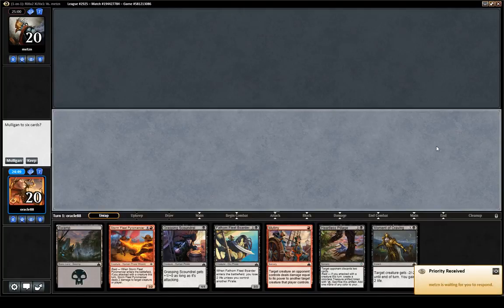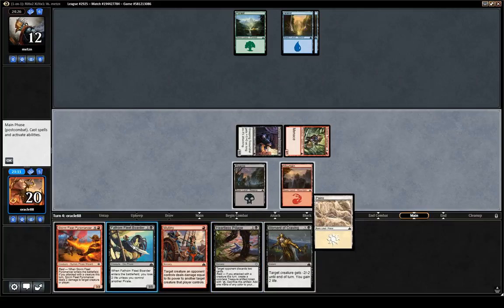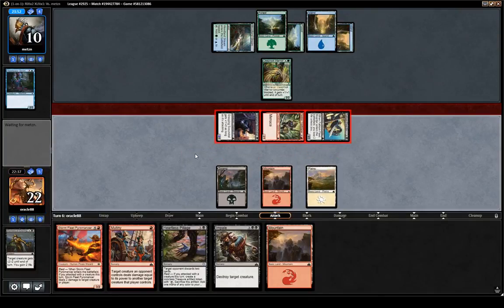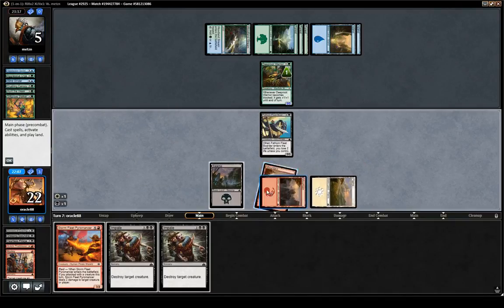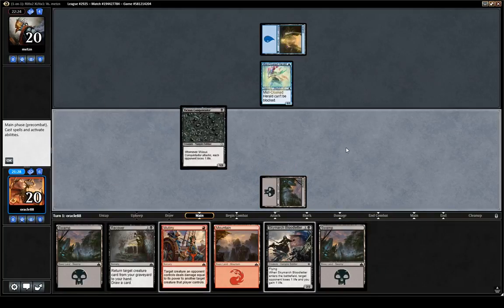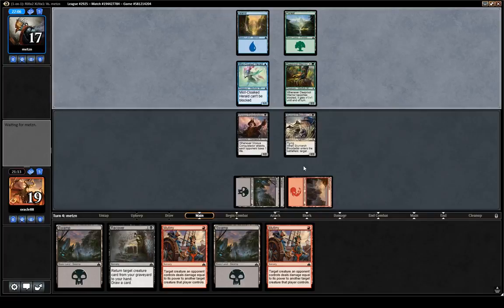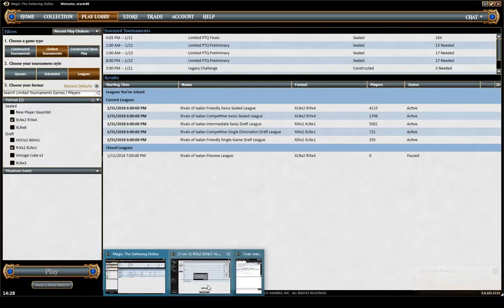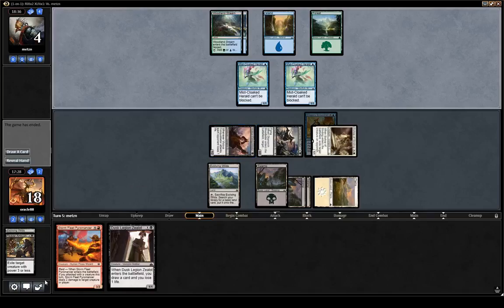Rivals of Ixalan Draft #2: (Match 3)